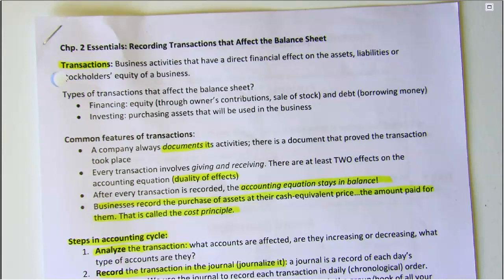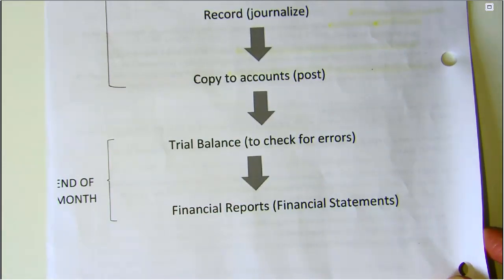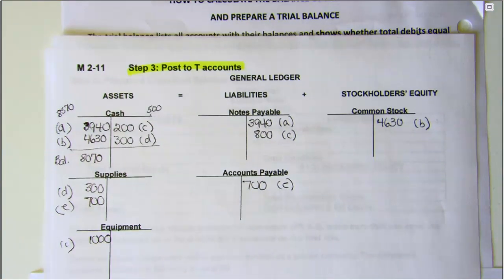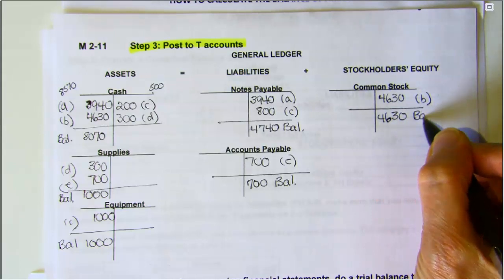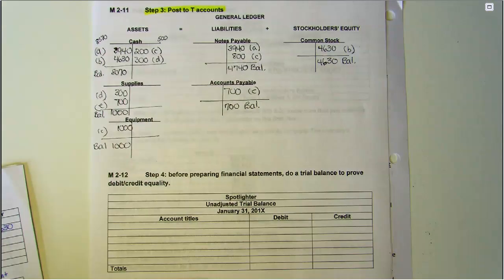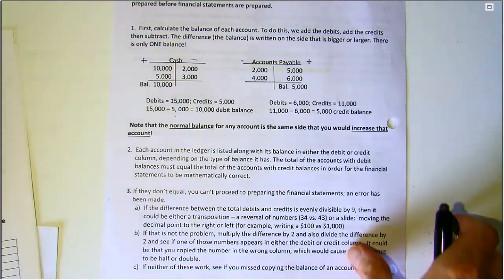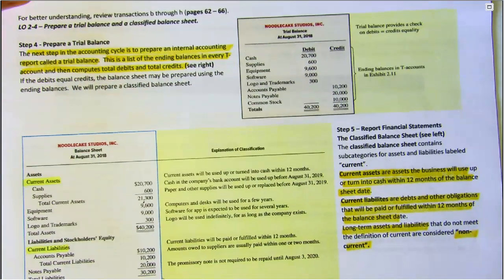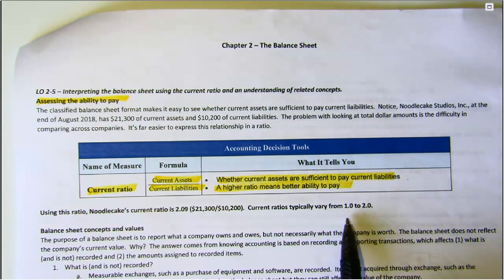Mini Lecture LO 2 4 and 2 5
Intro to Financial Accounting: trial balance and classified balance sheet